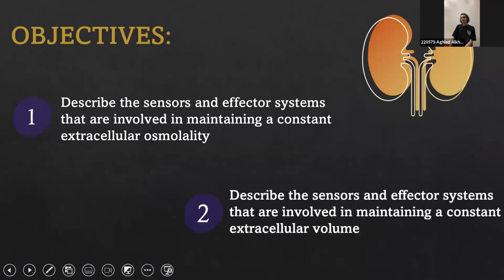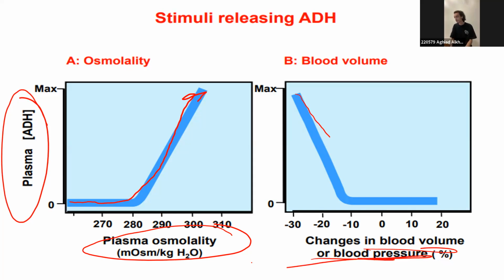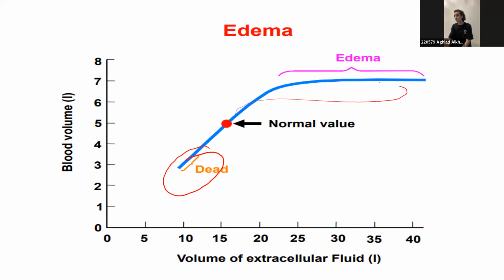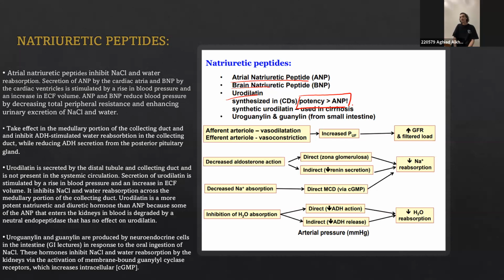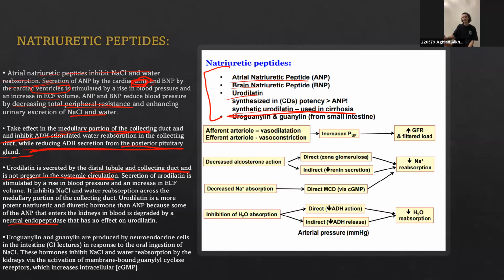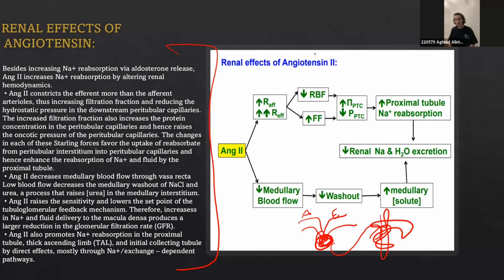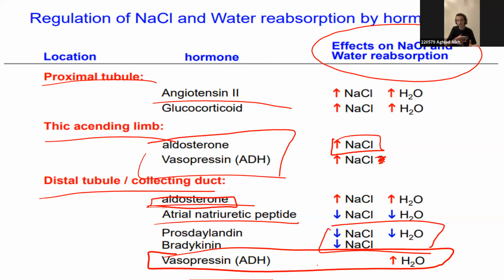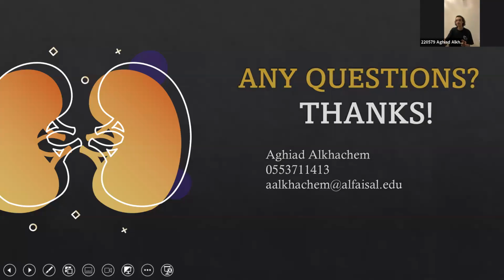Regulation of Volume & Ion Concentrations in ECF & ICF |Aghiad Alkhachem |REN 123 PAL review session